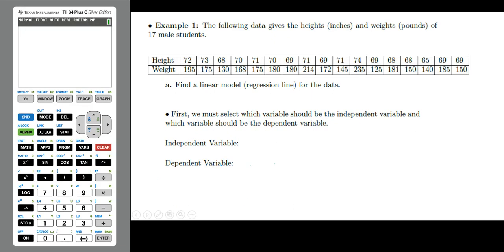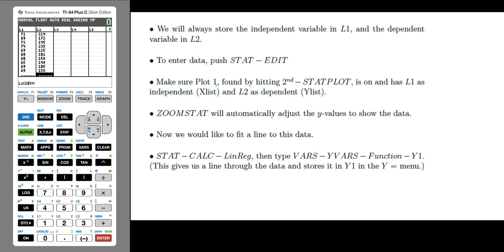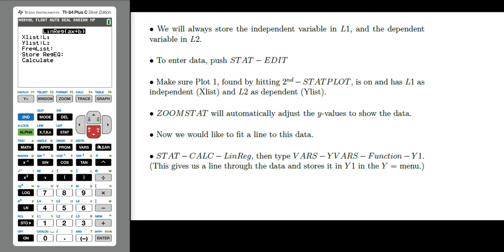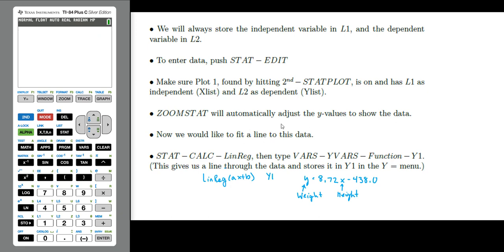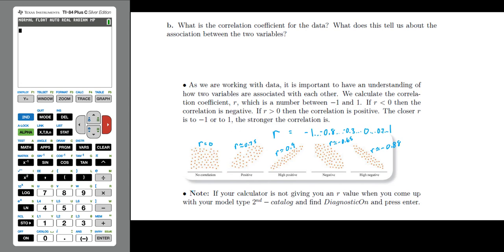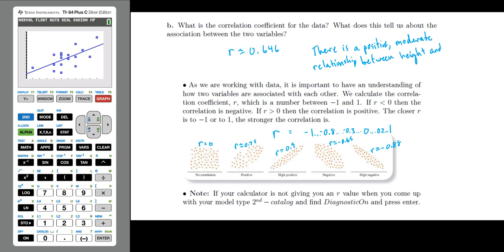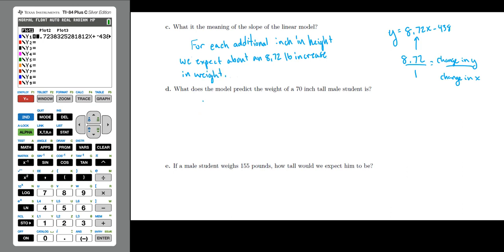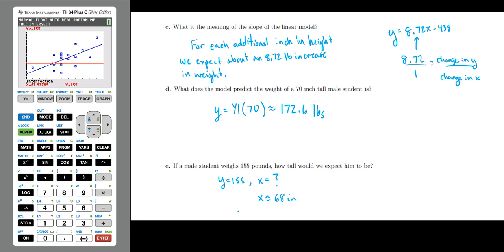Section 4.3 Fitting Linear Models to Data